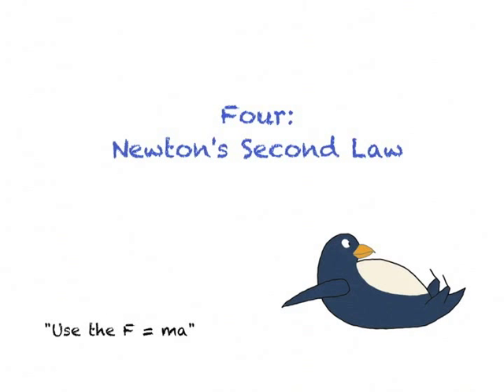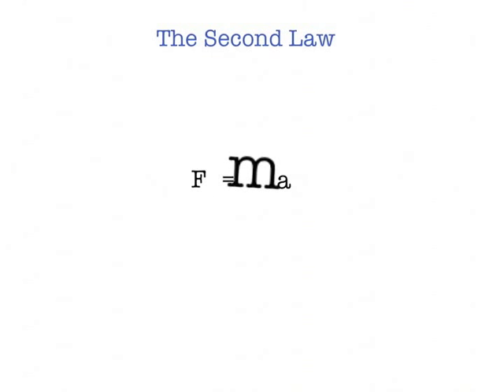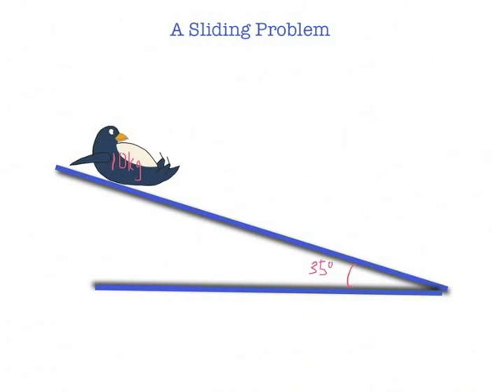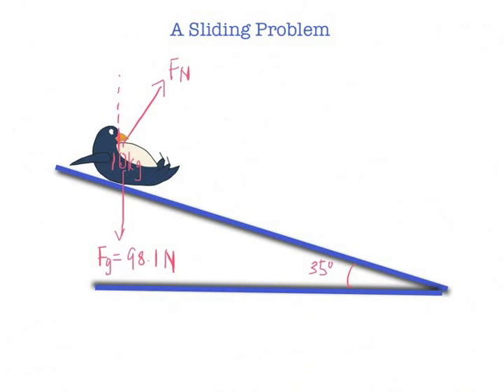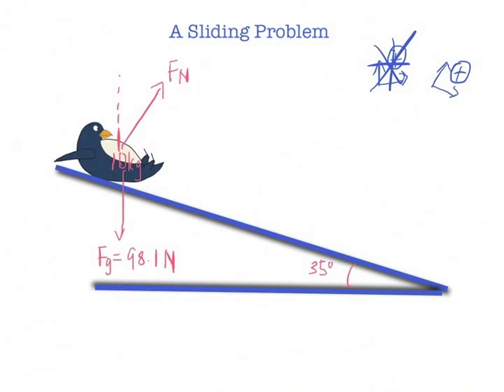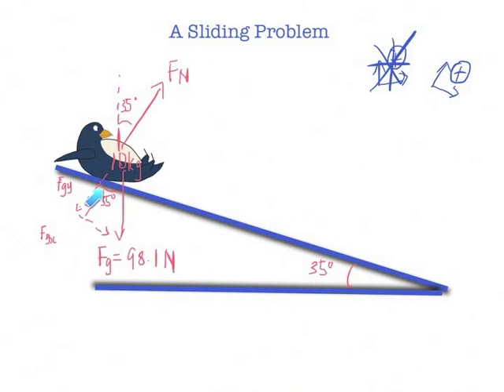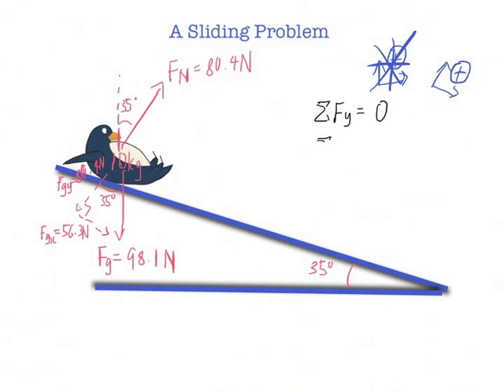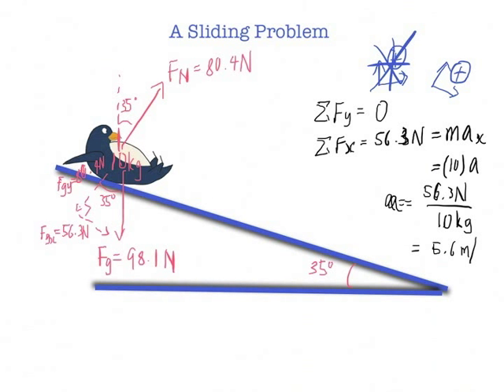F04 Newton's Second Law, F = ma (Object on a Slope)